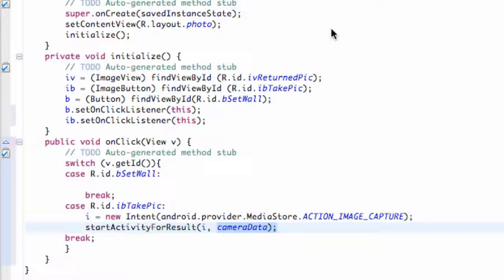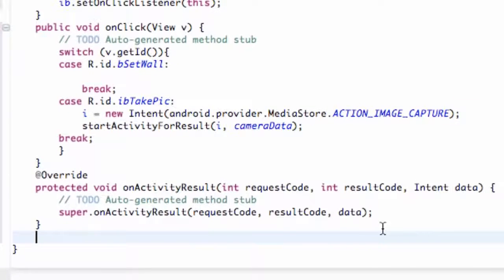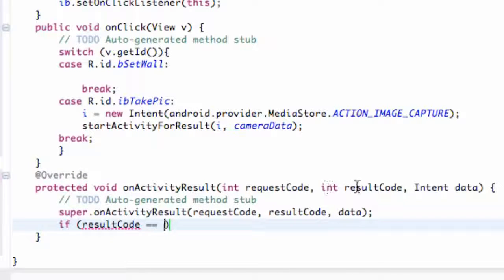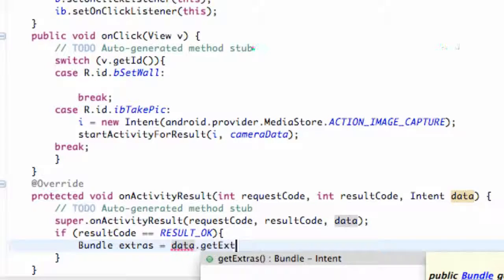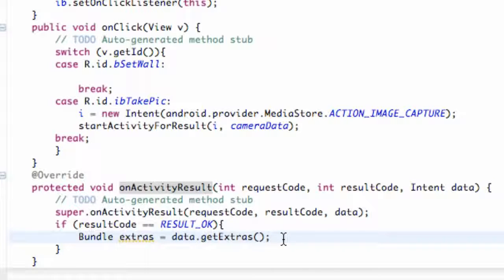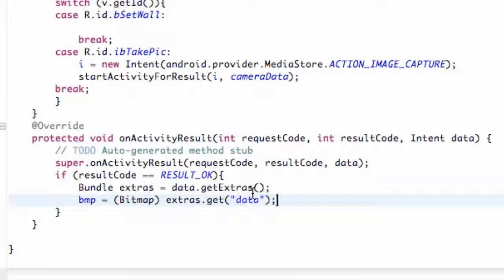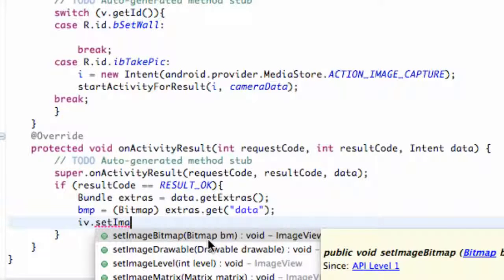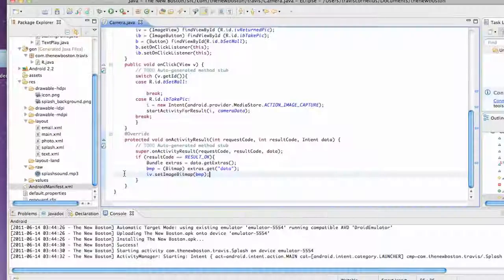Android Application Development Tutorial 40 Getting Data from a different Activity